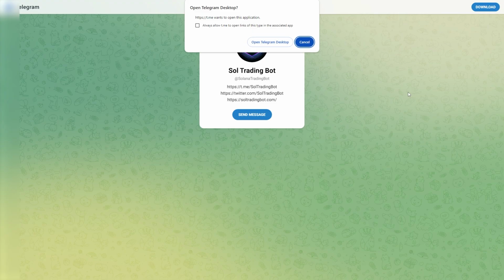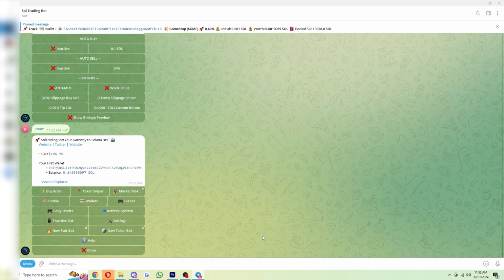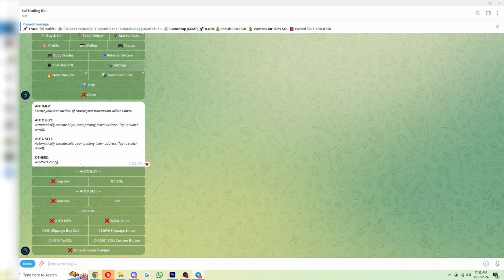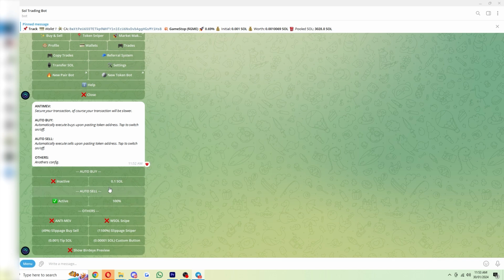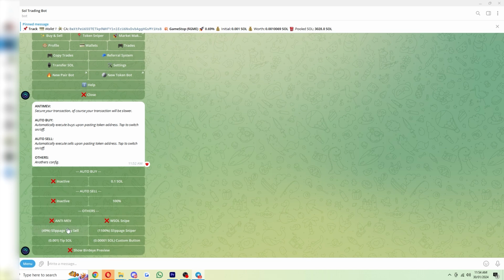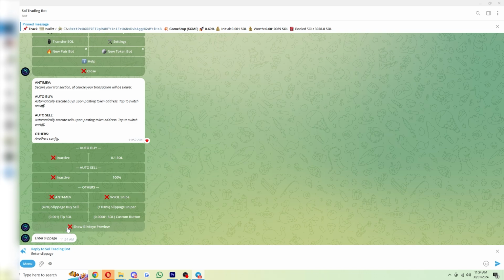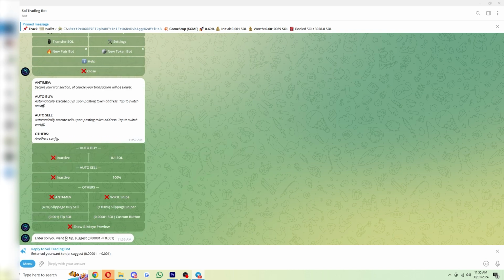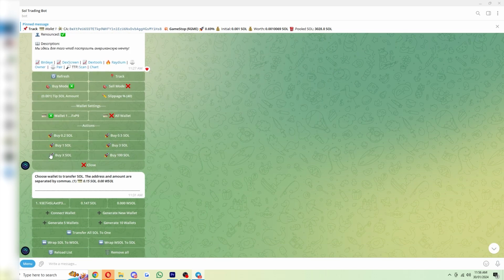Sol Trading Bot Best Settings | Sol Trading Bot Setup Tutorial (2025)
In today's video i will cover the best sol trading bot settings. This sol trading bot setup tutorial covers the entire process of getting your solana telegram trading bot setup, so you can start flipping solana coins to make money online.